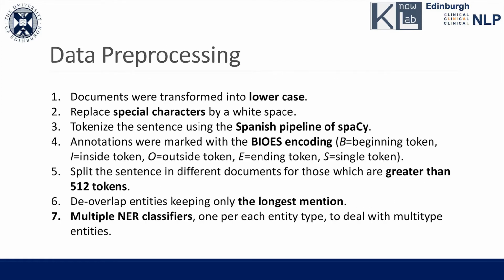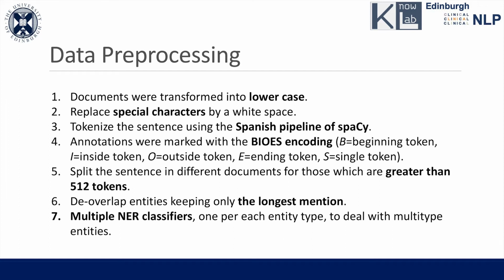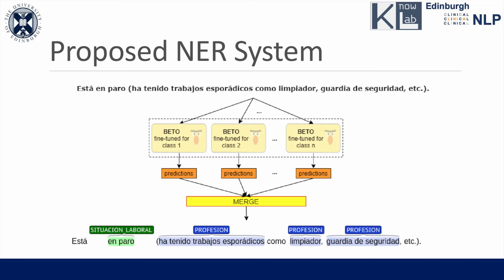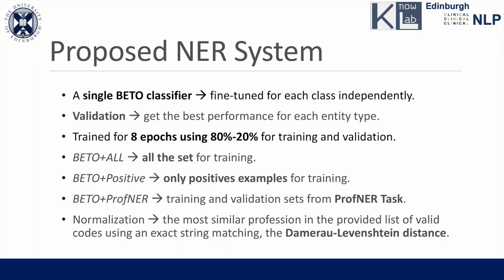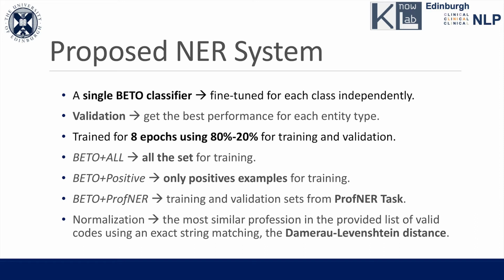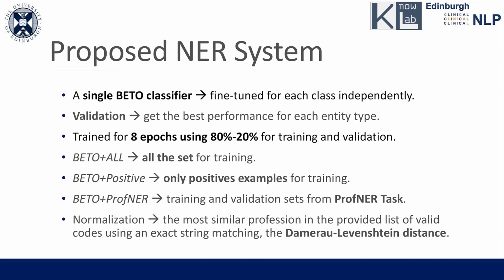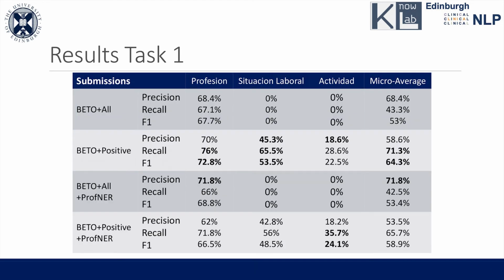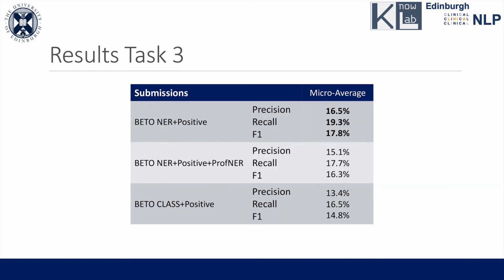IberLEF 2021 - MEDDOPROF [NLP System]: EdIE-KnowLab at MEDDOPROF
Full title: EdIE-KnowLab at MEDDOPROF 2021
Speaker: Víctor Suárez Paniagua

MEDDOPROF is a shared task that focuses on the identification and normalization of occupations (professions, employment statuses and activities) in Spanish clinical text. In this video, the EdIE-KnowLab team describes their participation in the shared task using a Spanish version
of the BERT classification model, BETO, for the Named Entity Recog-
nition tasks and an approximate string matching technique using Dam-

The MEDDOPROF Shared Task was organized by the Barcelona Supercomputing Center (BSC) as part of the activities of the Spanish Plan for Advancement of Language Technologies (Plan de Impulso de las Tecnologías del Lenguaje - Plan TL). It was celebrated within the IberLEF 2021, which is part of the SEPLN 2021 conference.

System Description Paper Abstract:
This publication presents the participation of the EdIE-KnowLab team in the MEDical DOcuments PROFessions recognition shared task from IberLeF 2021. The proposed system consists of a Spanish version of the BERT classification model, BETO, for the Named Entity Recognition tasks and an approximate string matching technique using Damerau–Levenshtein distance for the Normalization task. The NER systems reached 64.3% and 60.4% in Micro-Average F1 for Task 1 and Task 2, respectively. The approximate string matching approach obtained 17.8% in F1 for the Normalization task. Source code to reproduce the results is available under the MIT license